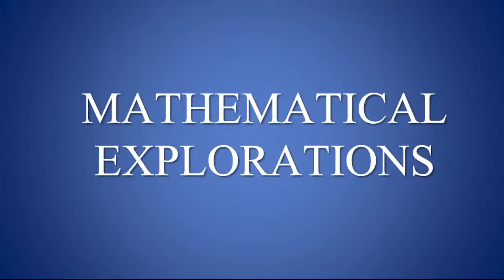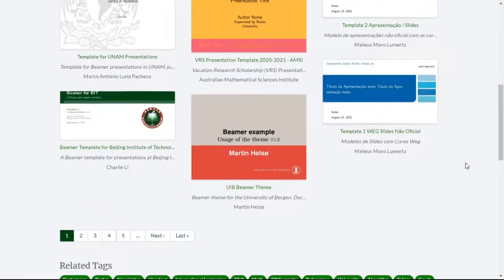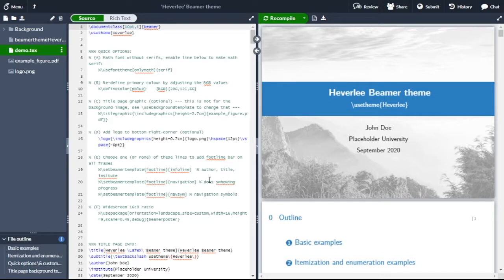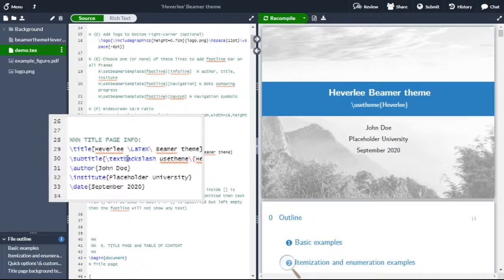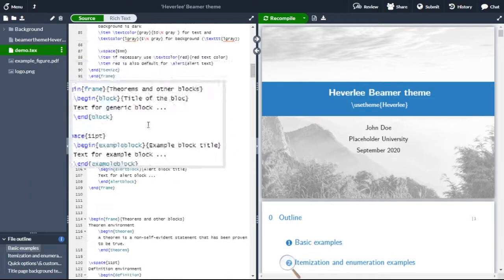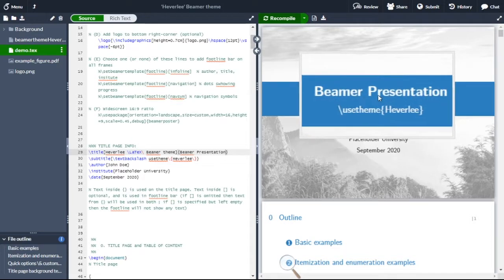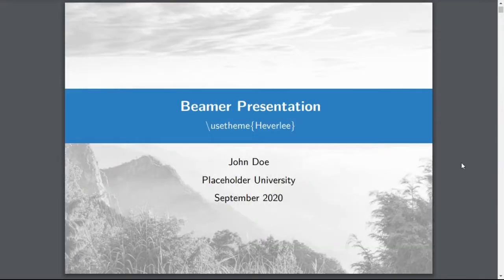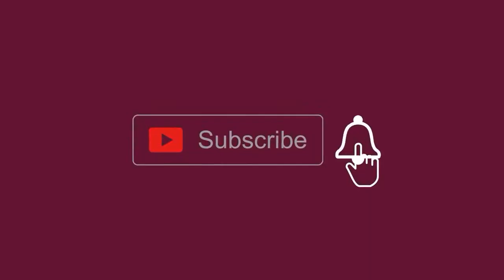Presentation Slides with Beamer in LaTeX || Overleaf || MATHEMATICAL EXPLORATIONS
In this video, I will show you how to prepare presentation slides with Beamer Templete in a LaTeX document using Overleaf, an online LaTeX editor.